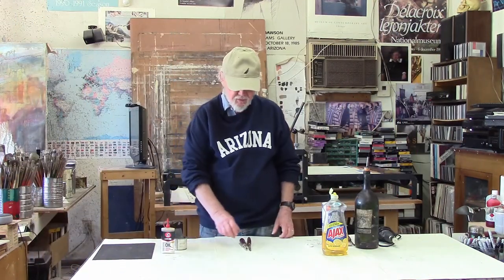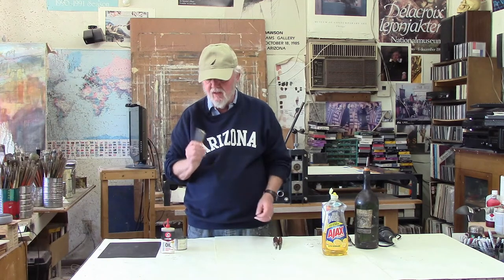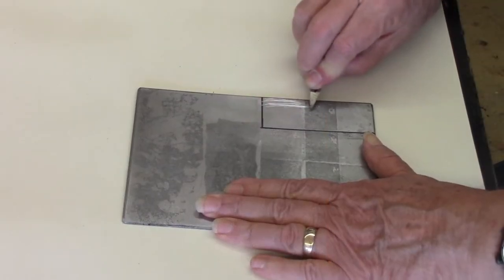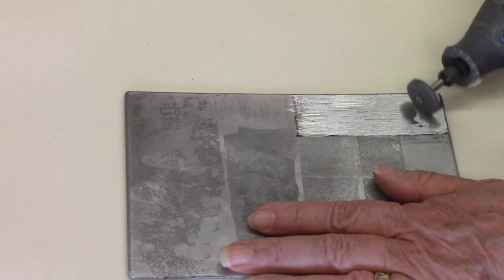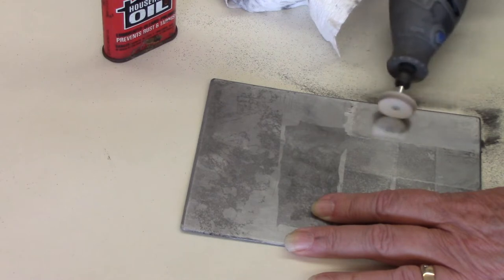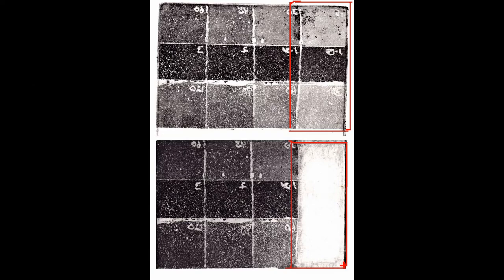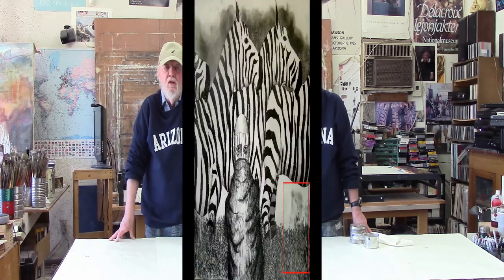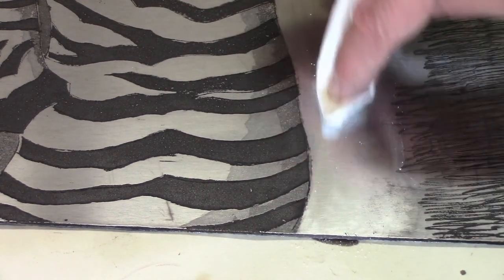Intaglio Etching #9 false bite removal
How to remove false bites or unwanted etching mistakes from an intaglio plate